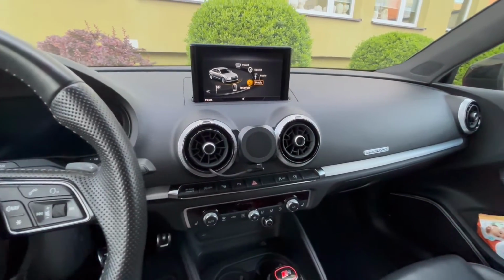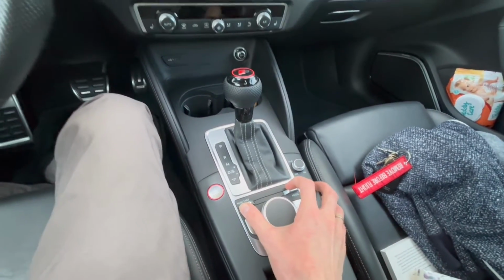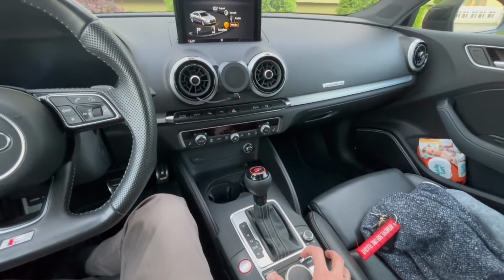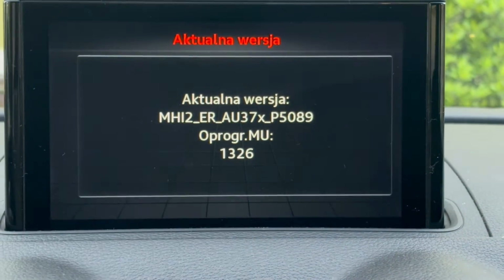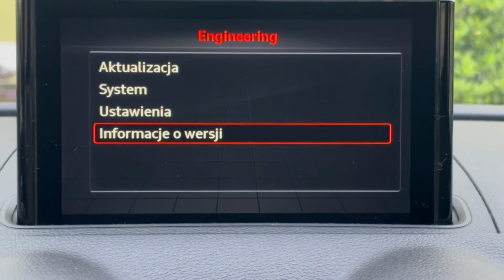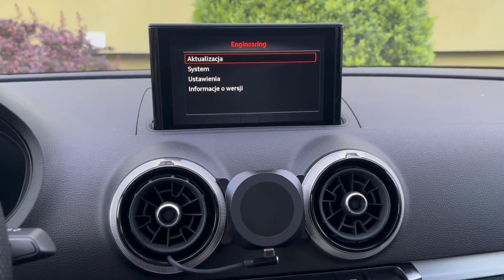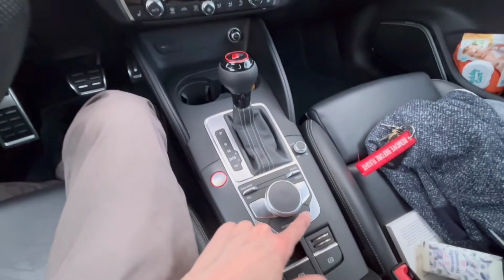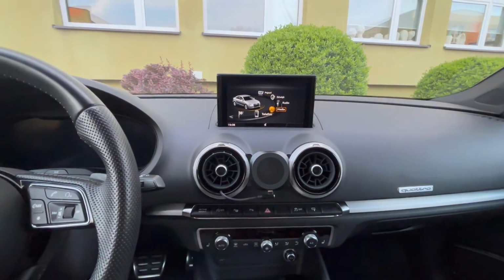Audi A3 8V: MHI2 hidden red engineering menu, MMI MIB2 High REM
How to enter Audi A3 8V hidden red menu in MHI2 (MIB2 High) Audi MMI system. Red Engineering Menu (REM) gives you option to start firmware update, check valid FEC/SWaP activation codes, see update history, confirm SW Train information, individual system components version details, and more. Turn the MMI on, wait for it to start, next push NAV/MAP switch and pull RADIO switch, keep them in this position for about 5 seconds, and wait for the hidden menu to appear on the display. To exit red menu use the same switch combination.

0:00 Audi MHI2 MIB2 High MMI Navigation system
0:15 Audi A3 8V facelift control panel
0:25 MHI2 hidden red menu button switch combination
0:35 Update, System, Settings, Version Information
0:45 Firmware (SW Train and Main Unit application)
1:00 FEC/SWaP license codes
1:20 Firmware update media source selection
1:30 How to exit REM

✅ MIB Helper is part of the official mr-fix network.